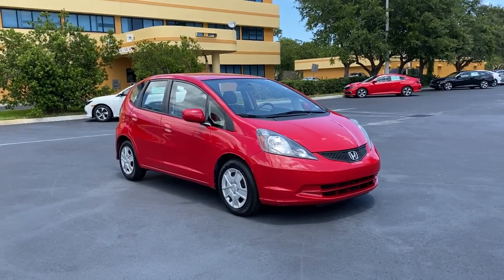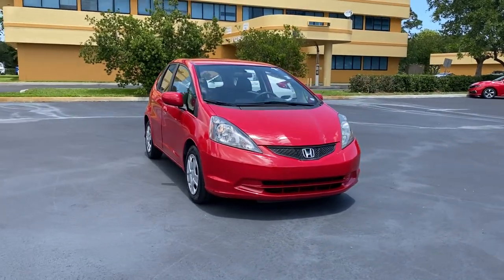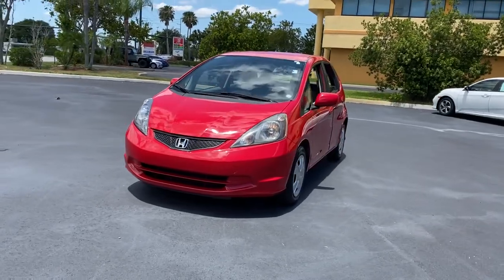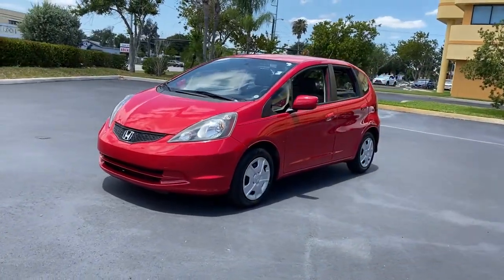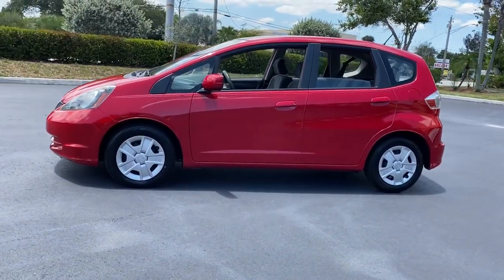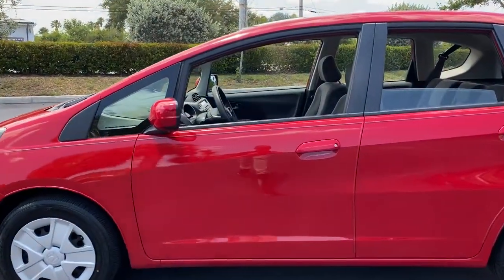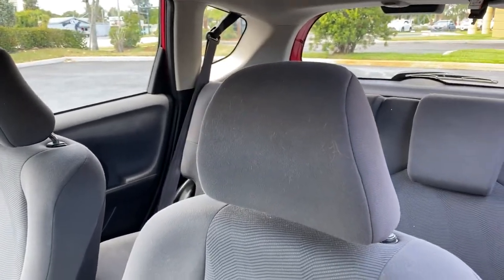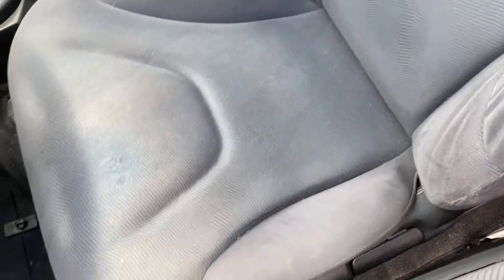2012 Honda Fit Vero Beach, Port St. Lucie, Sebastian, Palm Bay, Fellsmere FL H214381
Milano Red Used 2012 Honda Fit available in Vero Beach, Florida at Vatland Honda. Servicing the Port St. Lucie, Sebastian, Palm Bay, Fellsmere FL area.

Vatland Honda
700 US Hwy 1

bSummary/bbrWelcome to Vatland Honda. The Peoples DealerbrbrbVehicle Details/bbr**2*0*1*2** *H*O*N*D*A* *F*I*T* *5D* *H*A*T*C*H*B*A*C*K** **Take a *L*O*O*K* at this *S*T*U*N*N*I*N*G* 2012 Honda Fit 5D Hatchback with Only 51k Miles** **This is a **R*A*R*E* find in this *C*O*N*D*I*T*I*ON* and *M*I*L*E*A*G*E** **We have Done a *C*O*M*P*L*E*T*E* Safety Inspection and We have *S*E*R*V*I*V*E*D* this 2012 Honda Fit 5D Hatchback to the **H*I*G*H*E*S*T** Levels of *Q*U*A*L*I*T*Y** **Backed by our 90 Day Limited *B*U*M*P*E*R* to *B*U*M*P*E*R* Warranty(see sales associate for complete details)** **Our Internet Department is Standing by to Answer Any Questions you May Have for Us** **Vatland Automotive is the Peoples Dealer**Always a whale of a Deal***
1.5L SOHC MPFI 16-valve i-VTEC I4 engine,Drive-by-wire throttle,Direct ignition system,5-speed automatic transmission,Front wheel drive,MacPherson strut front suspension,Torsion beam rear suspension,Front stabilizer bar,Electric pwr rack & pinion steering,Pwr front ventilated disc/rear drum brakes,P175/65SR15 all-season tires,T135/80D15 compact spare tire,Body-colored bumpers,Multi-reflector halogen headlamps w/dark gray bezels,Body-colored folding pwr mirrors,Tinted glass,2-speed intermittent windshield wipers,Rear wiper/washer,Body-colored door handles,Roof-mounted antenna,60/40 split rear Magic Seat;  underseat storage compartment; adjustable head restraints,Tilt & telescopic steering column,Instrument cluster w/blue backlit gauges;  tachometer; digital odometer; digital trip meter; current fuel consumption indicator; average fuel consumption indicator,Maintenance Minder system,Pwr windows w/driver auto up/down,Immobilizer theft-deterrent system,Air conditioning w/air filtration system,Rear window defroster,12V pwr outlet;  12V battery charging system w/indicator,(10) cup holders,Front door pocket storage bins,Passenger side seatback pocket,Dual vanity mirrors,Cargo area light,Cargo area storage pocket,Cargo area bag hooks,(2) cargo area tie-down anchors,4-wheel anti-lock braking system (ABS) w/electronic brake distribution (EBD),Vehicle Stability Assist (VSA) w/traction control,Advanced Compatibility Engineering (ACE) body structure,Side-impact door beams,Daytime running lights,Dual stage multiple-threshold front airbags,Front & rear side curtain airbags,3-point seat belts in all seating positions;  front automatic tensioning system; front adjustable seat belt anchors,Outboard lower anchors & tethers for children (LATCH),Child-proof rear door locks,Tire pressure monitoring system